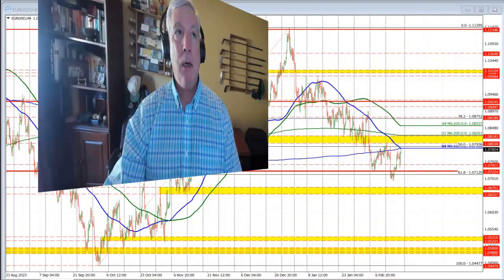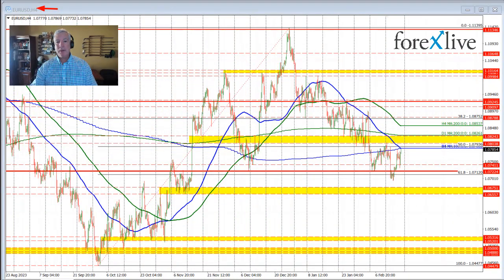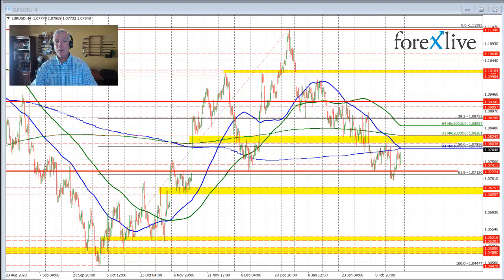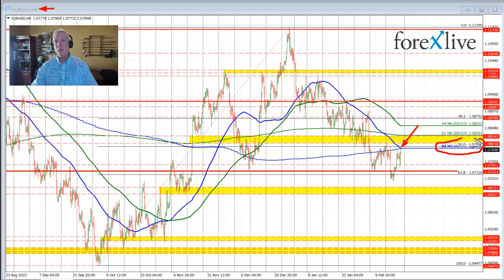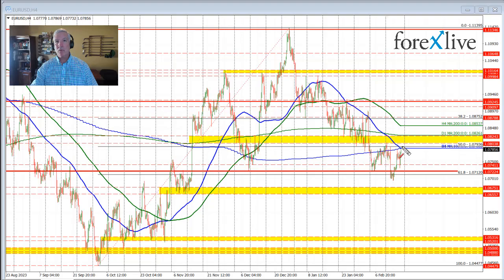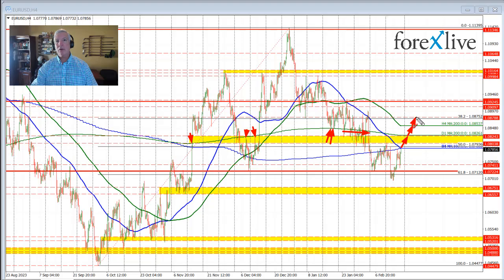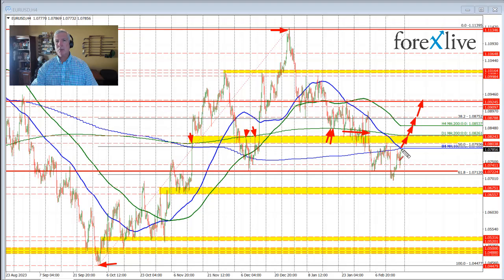EURUSD: A technical view of the EURUSD for the week starting February 18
The EURUSD is ending the week near key MAs. Those MAs will be the key barometer for both buyers and sellers going into the new trading week.